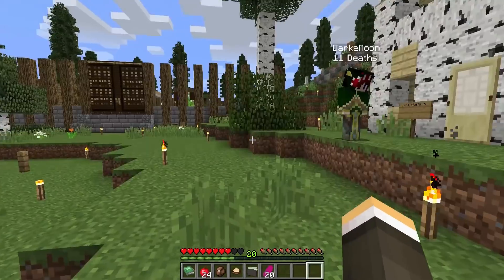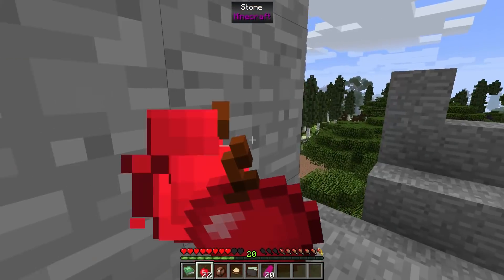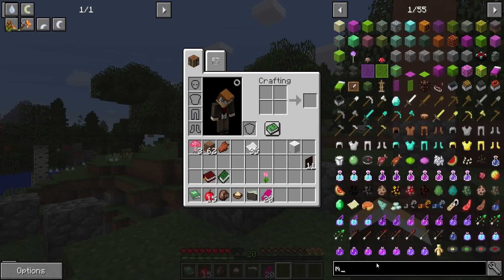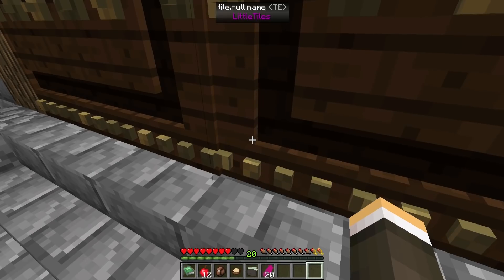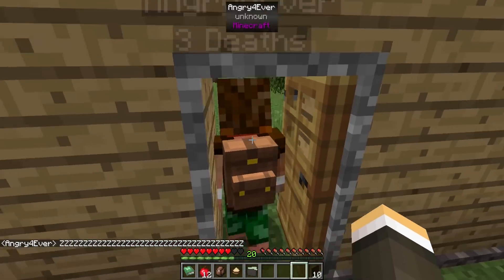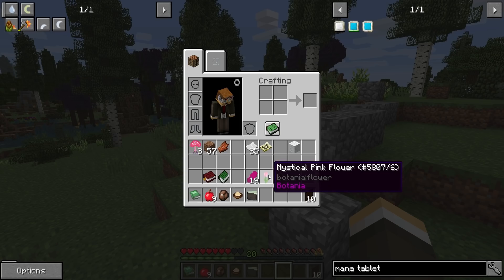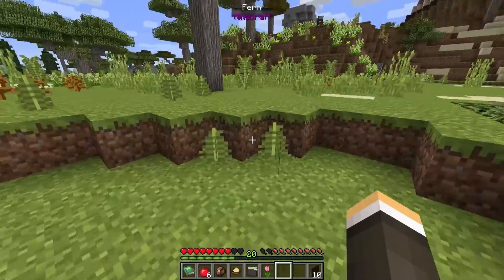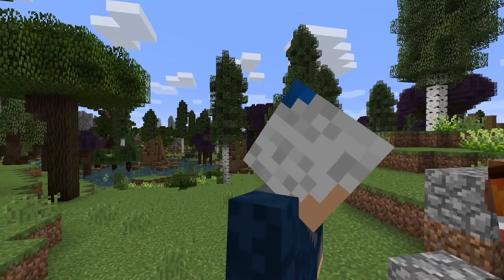Chill Ville : Episode 10 : For the Records...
THIS CHANNEL WAS ORIGINALLY CREATED WITH NO PARTICULAR AUDIENCE IN MIND AND CONSISTS OF A MIXED GENERAL AUDIENCE.

This means videos do not have a specific targeted age demographic and instead consist of a mixed general watching audience.

If you are a PARENT to a young watcher visiting this channel, it is YOUR responsibility to WATCH the video before showing it to be certain it is suitable to watch. YOU HAVE BEEN WARNED.

THIS CHANNEL MAY INCLUDE INSTANCES OF:

- Extended sequences of intense fantasy action violence and images that may be frighting to some viewers.

- Some material may be inappropriate for an audience of a younger age.

- Mild strong language and cursing may be involved in some videos.

The use of Minecraft and popular animated TV shows / Popular Japanese anime, is not a reflection of targeting a younger age group. This videos are made for fun and some are made as "Parody's" to these original animated works and stories.

The intent of basing a series or story line on an animated TV show is to enjoy all the aspects we (People featured on this channels videos) grew up watching. This can also include expanding upon any story beats we believe may be interesting to see in said fantasy worlds.

Donations are NOT necessary, I appreciate anyone who views and enjoys these videos, but if you would like to offer some extra support I am grateful for your kind heart and donations.

::::::::::::::Addition Resource Links::::::::::::::